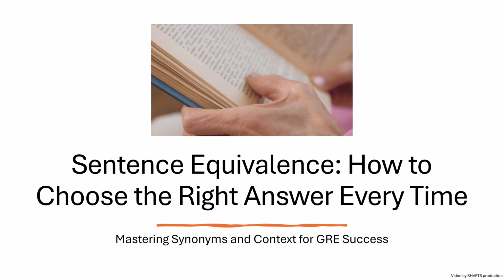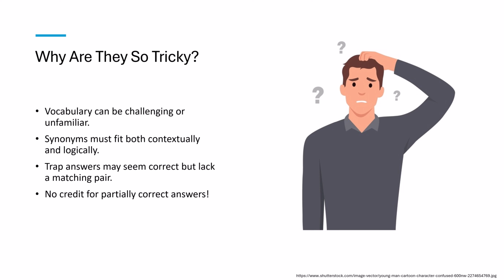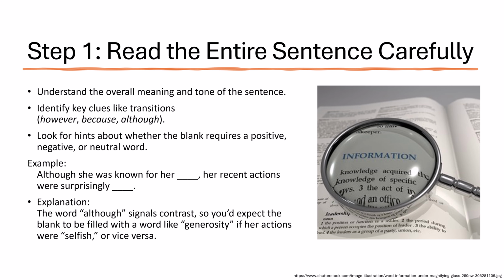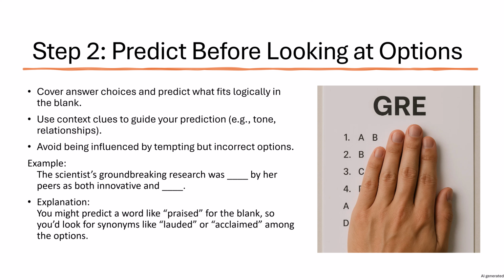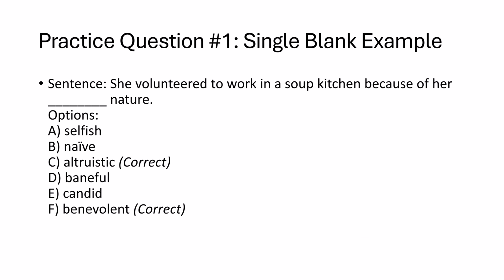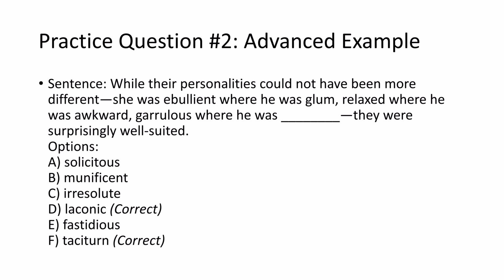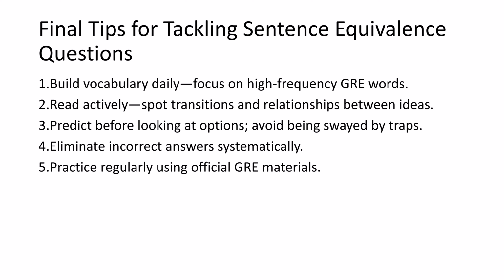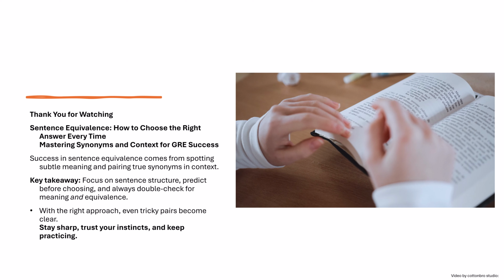GRE Sentence Equivalence: How to Choose the Right Answer Every Time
Unlock the secrets to mastering GRE Sentence Equivalence questions! In this video, you’ll learn expert strategies to identify synonyms, analyze context, and avoid common traps. We’ll break down every Sentence Equivalence question type-contrasting, cause & effect, supporting, descriptive, and explaining-with step-by-step examples and detailed explanations. Plus, get extra practice questions and actionable tips to boost your GRE Verbal score. Perfect for anyone aiming for a top GRE result!